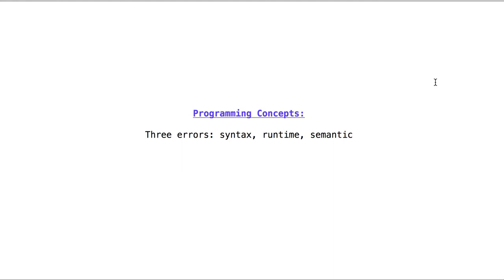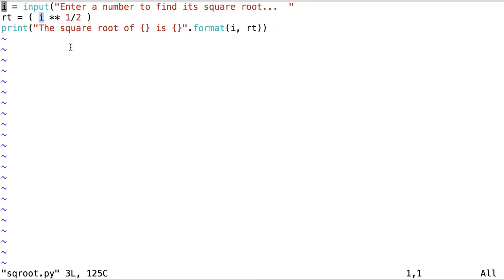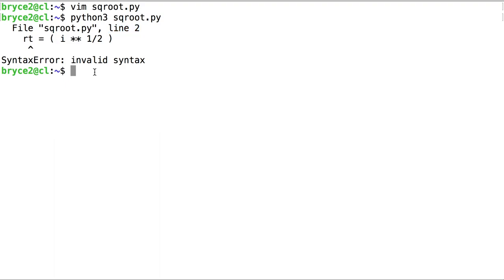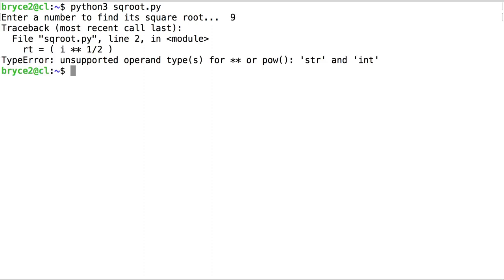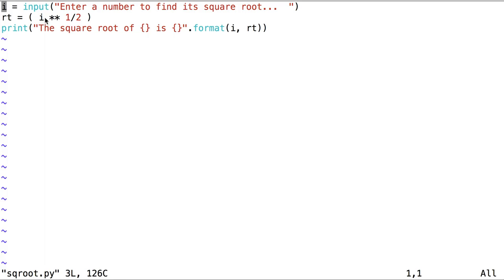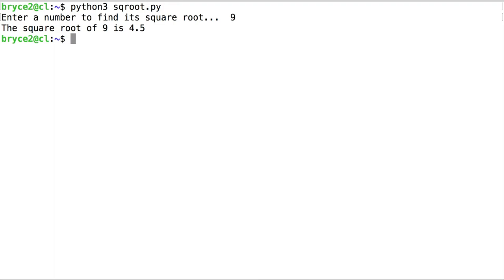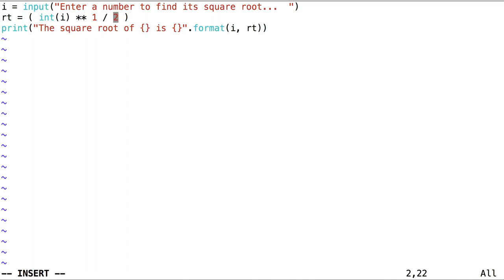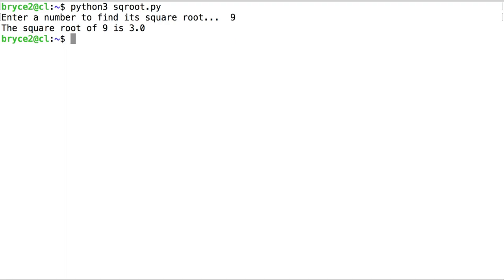three errors: syntax, runtime, semantic